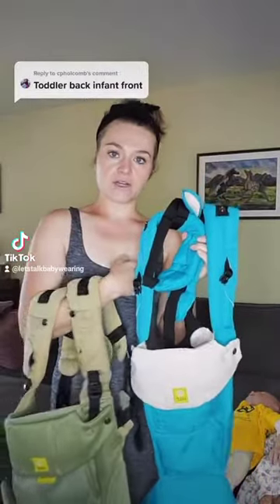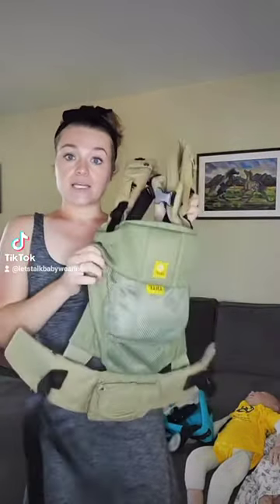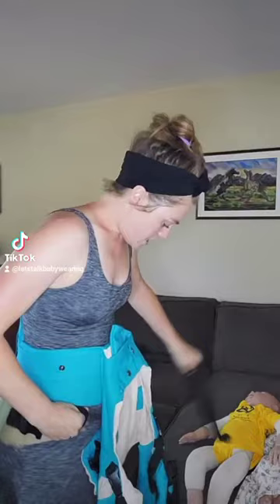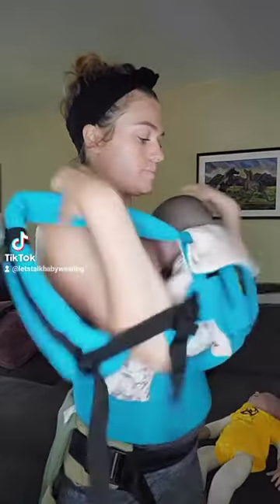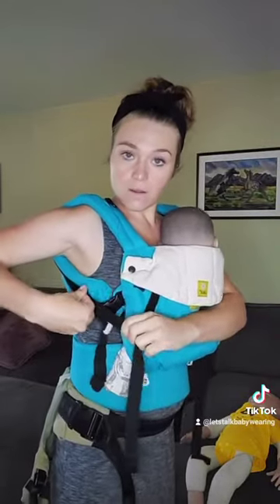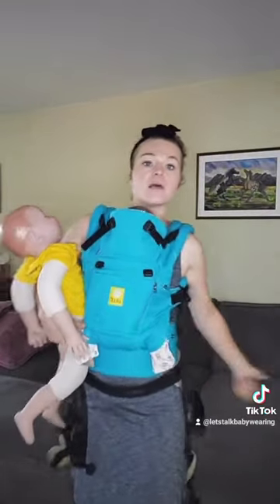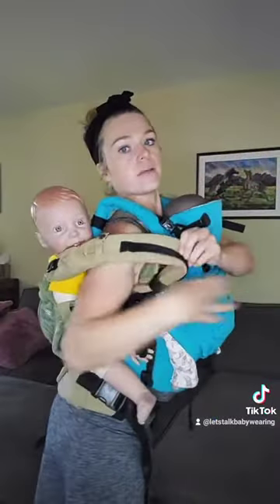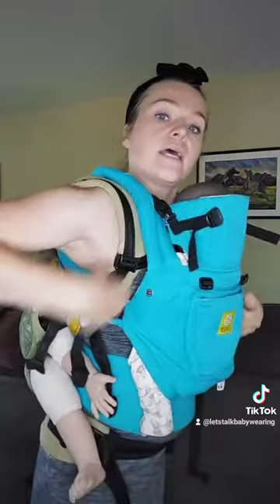Tandem Babywearing | Newborn and Toddler- SSC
If you’re interested in my all-time favorite carrier, the Lillebaby Serenity, you can find that

Links page with all of my favorites and my other socials

If you have any questions about babywearing and soft structured carriers in general, let me know! I’ll try to answer them in a timely manner in the comments or with a video!